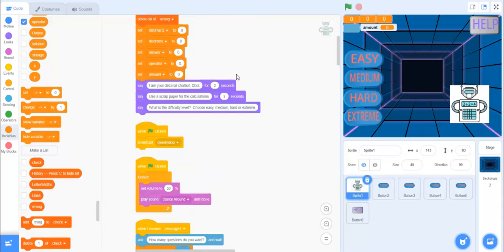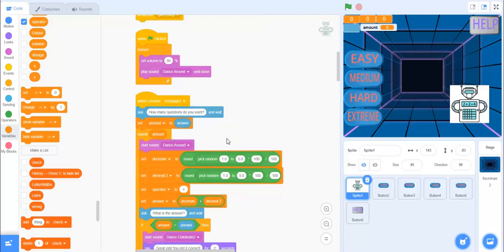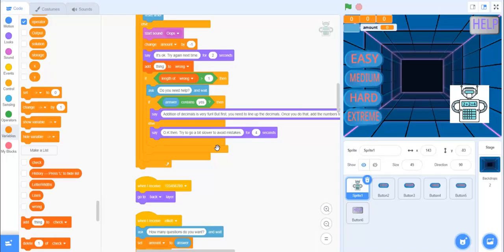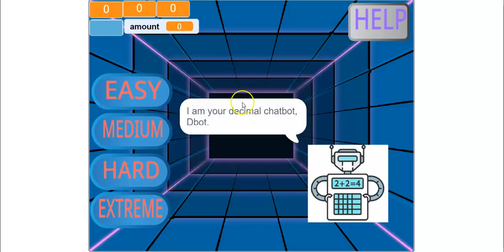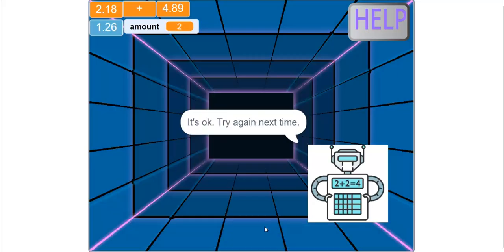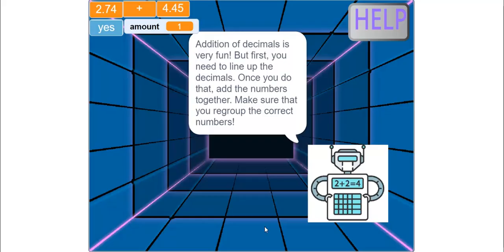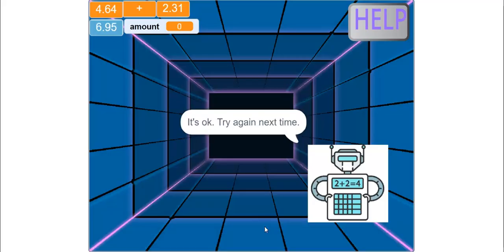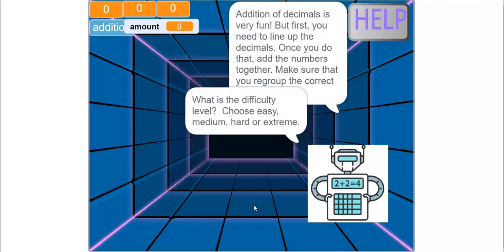AI project submission: LEchat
CAN AI Challenge